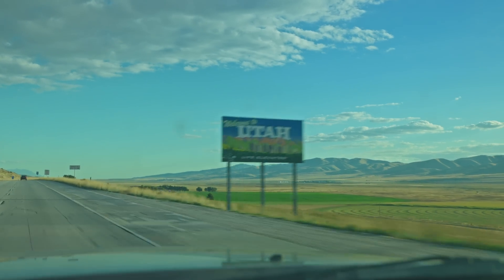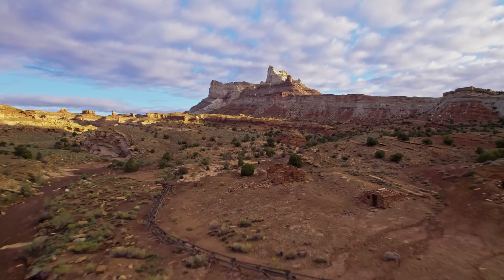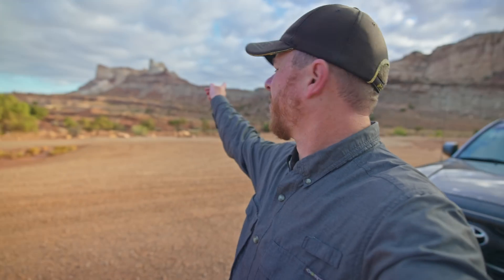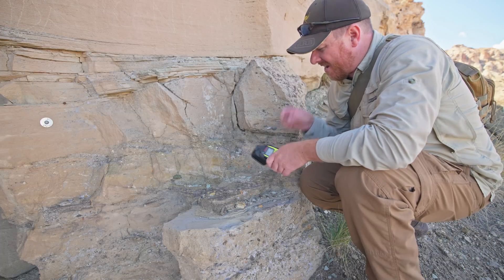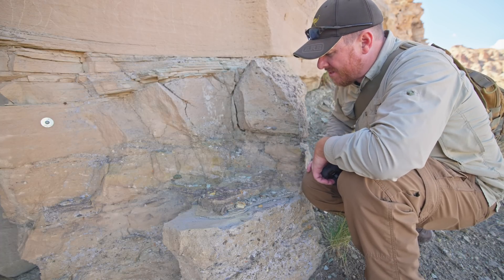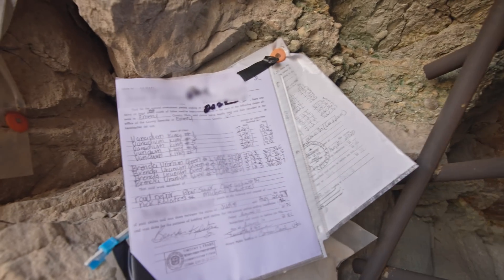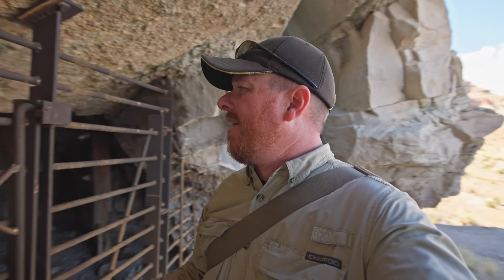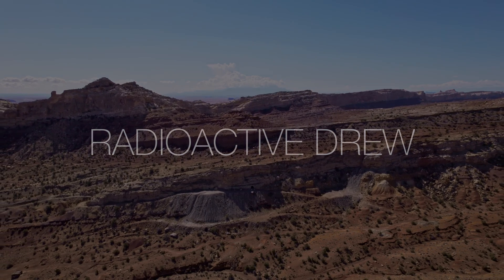Exploring Radioactive Vanadium King Uranium Mine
Back to one of my favorite uranium mining districts, Temple Mountain in the San Rafael Swell area. This time I explore the backside and check out a petrified tree in the hillside along with some mine adits that are apart of the Vanadium King uranium mine.

If you are looking for some radioactive rocks check out uraniumstore.com

Camera Used in this video
Lens Used
Second Lens Used
Drone Used